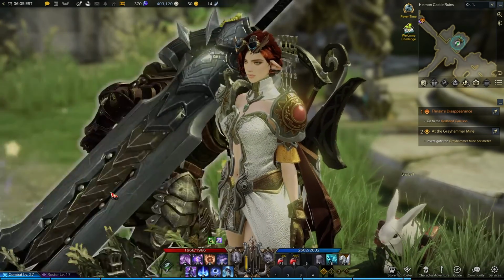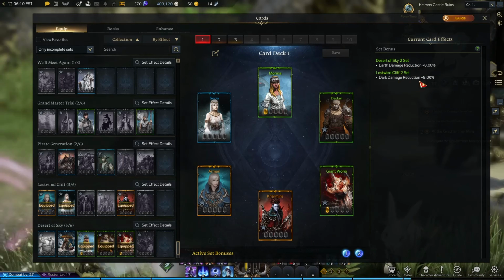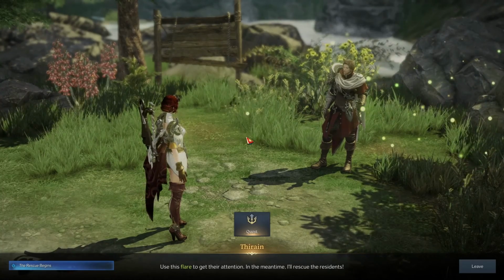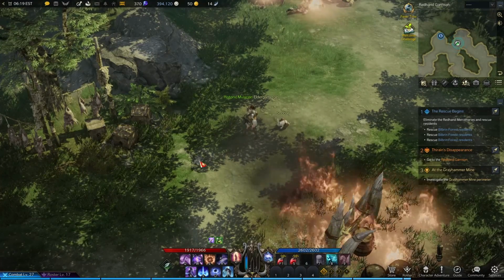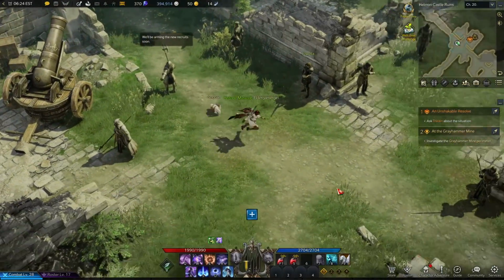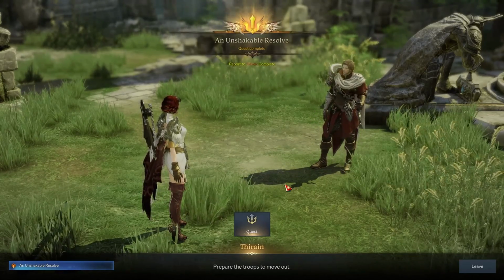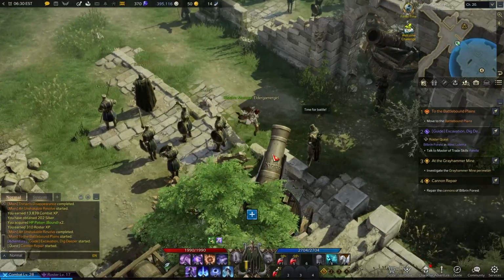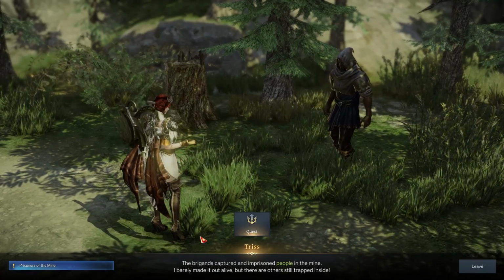Lost Ark Part 31 - Looking for Thirain, also Crafting , Adventure Journal and Card Catalog Updates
Bilbrin Redhand Mercenary Residence